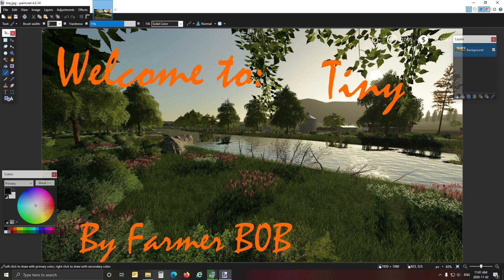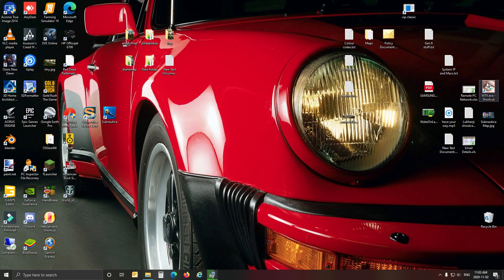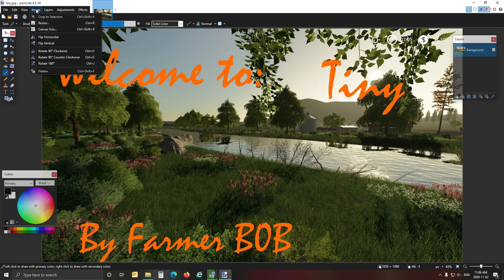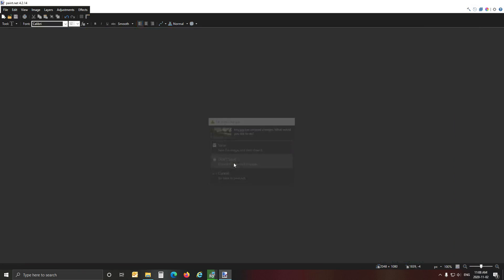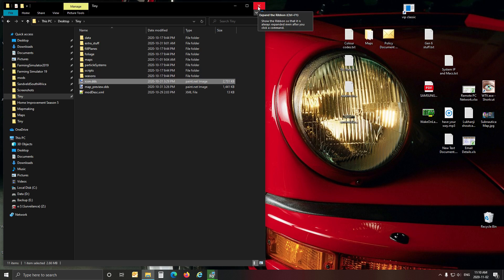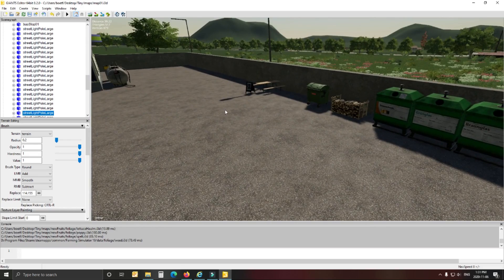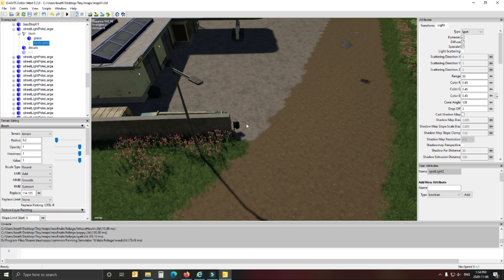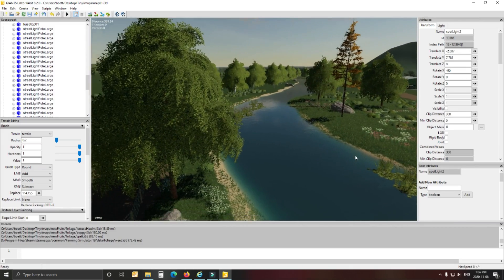Mapmaking Episode 14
We are using Giants Editor to make a new map from scratch in this series, so join in this episode where we are make our map_preview.dds as well as the icon.dds files to show up in game when you select the map. Also show you my off screen work to date and how I imported all the props in one go...